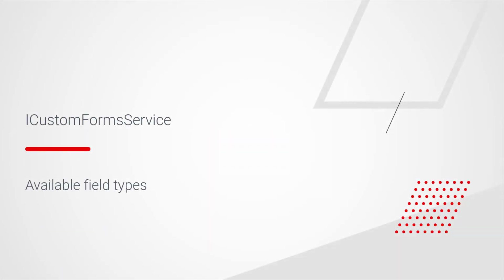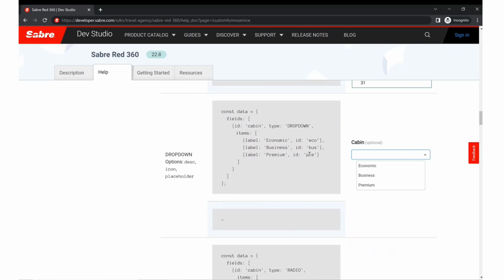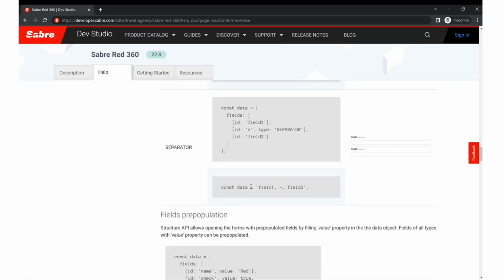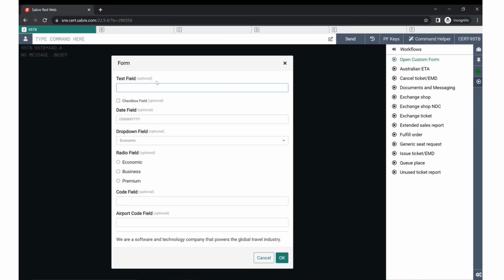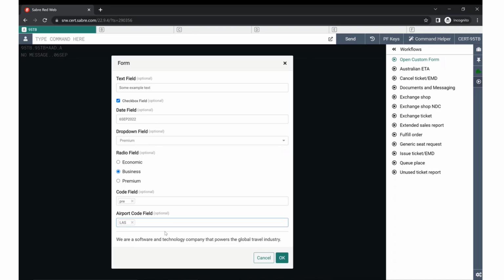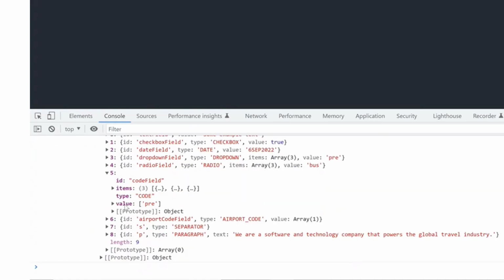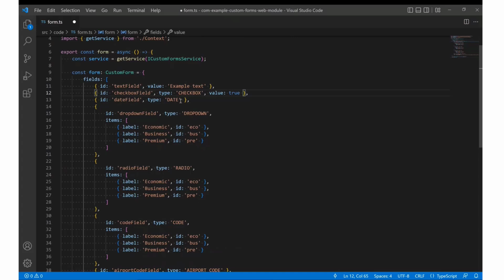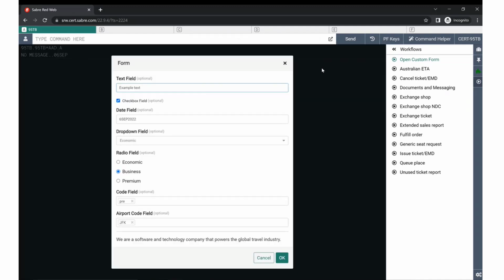Sabre Red SDK # 6.3 Custom Forms Service - Available field types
In this lesson, you will learn what types of fields the ICustomFormsService supports and how you can predefine values in the form.